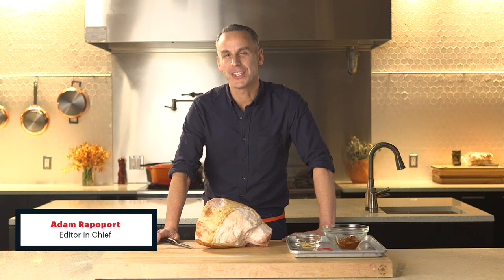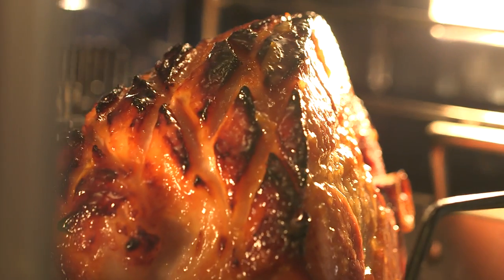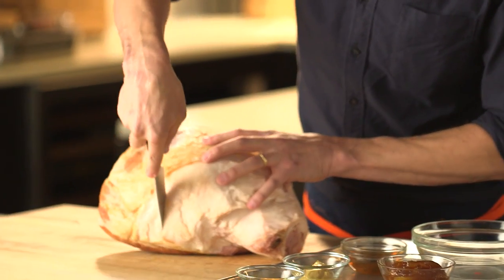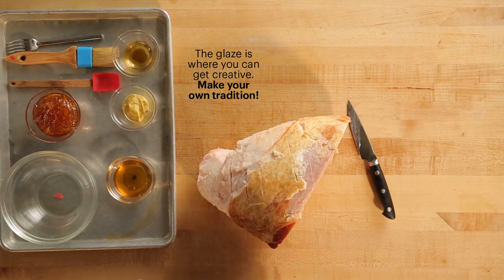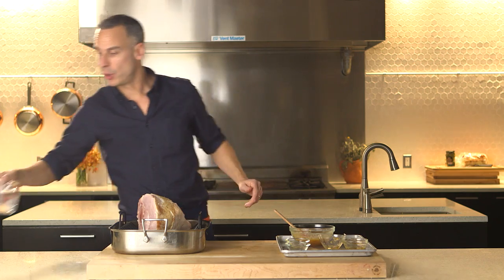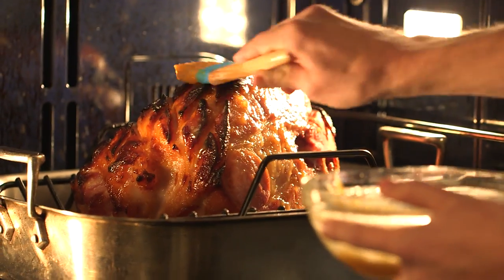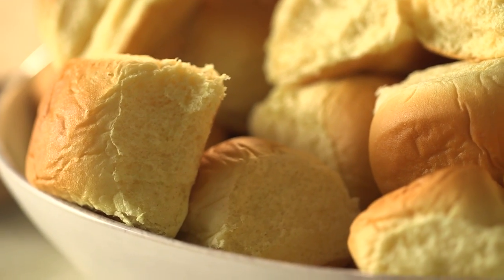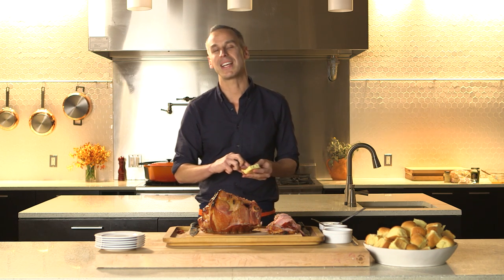How to Throw a Holiday Party (Hint: Just Add Ham)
Forget about every canapé or thing-on-a-stick that you were planning to serve at your party. Forget about platters. Forget about, like, toothpicks. All you need is a smoked bone-in ham. Order a good one (dartagnan.com is a fine choice), score, glaze, and bake it. Put that ham on a big wooden board, provide a blade with which to slice it (a carving knife, say), and a vehicle with which to devour it (Martin’s potato rolls, ‘natch; order at potatorolls.com). Then watch your guests turn into a pack of wolves, leaving you with just a bone…and the memory of the best holiday party ever.